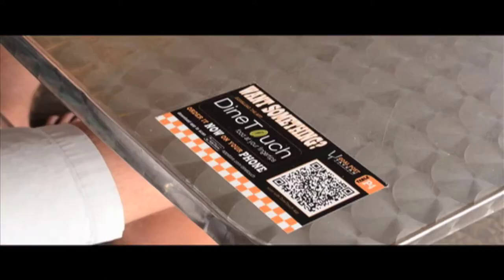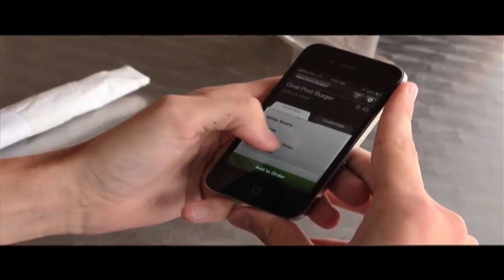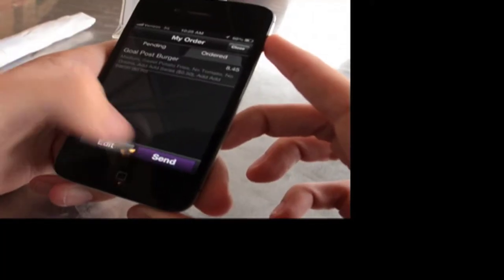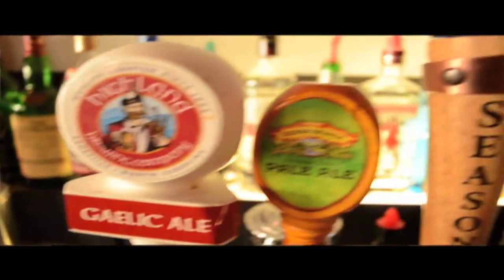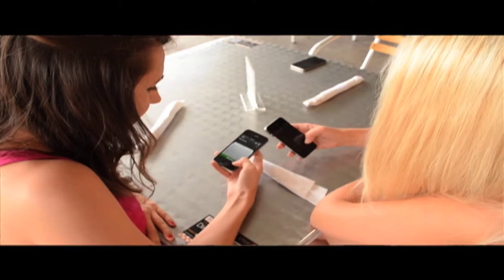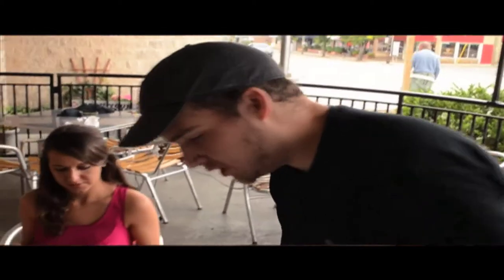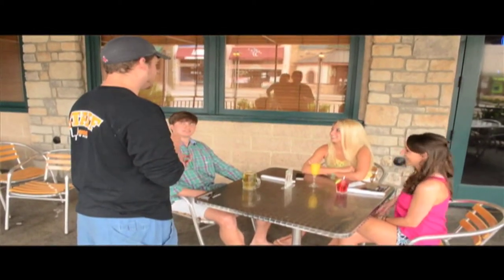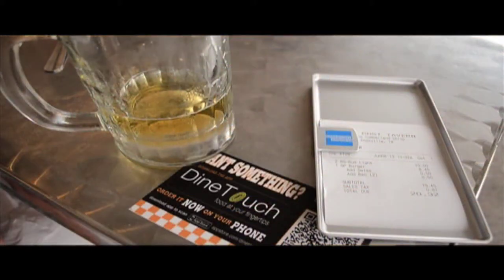DineTouch MPEG 4 1920x1080